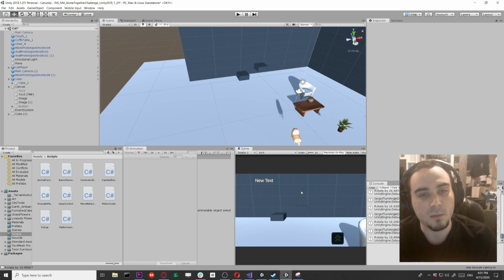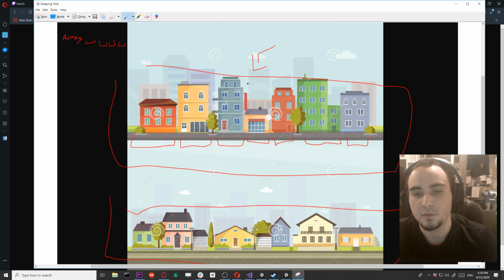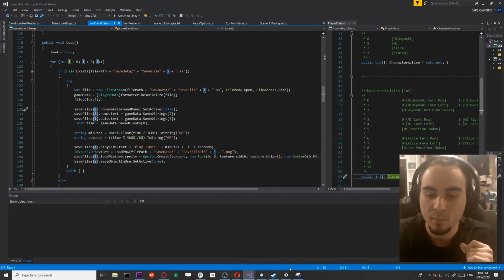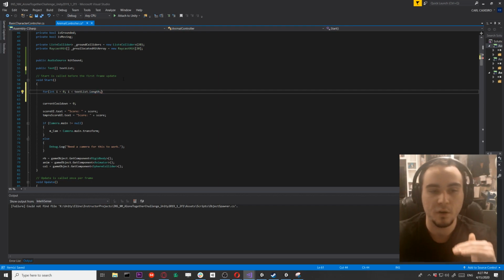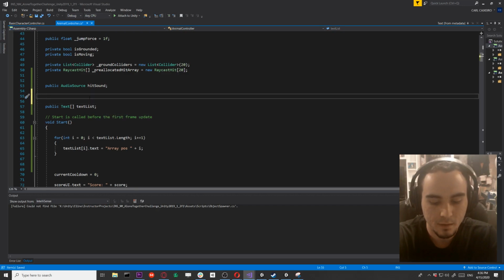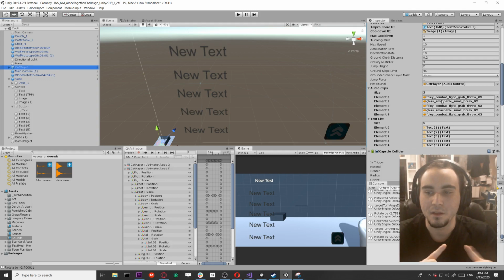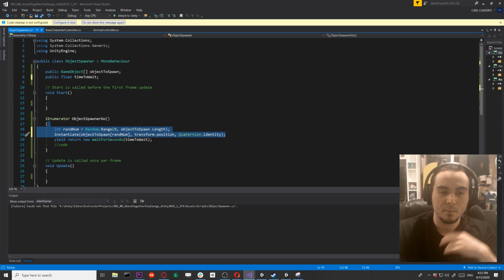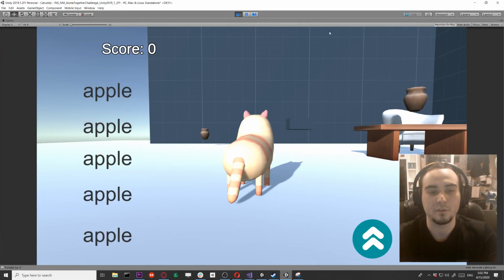Video Game Design @ EdAlliance 4/15/2020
Talking about audio, arrays, and IENumerator.